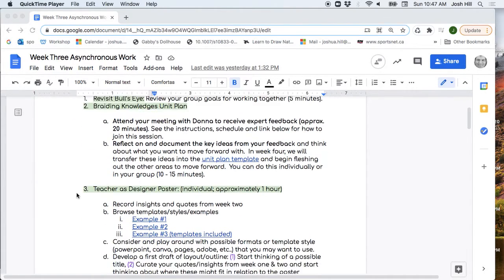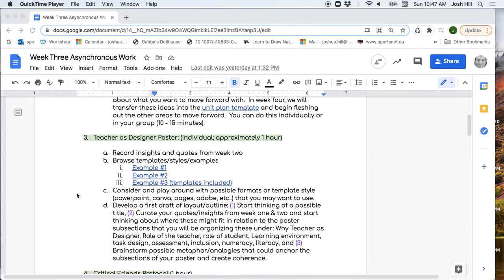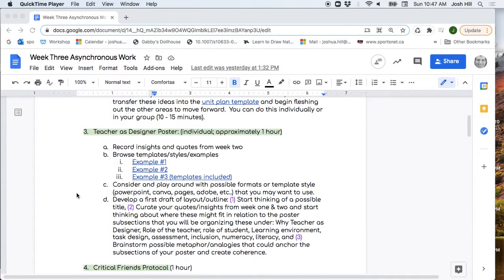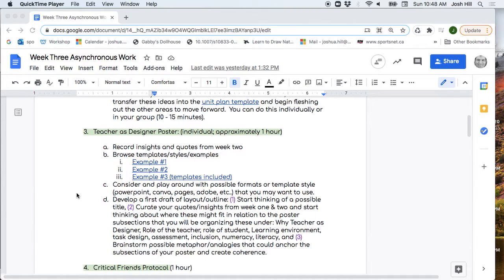Week 3 asynchronous work video instructions